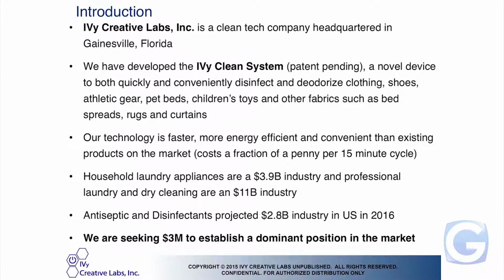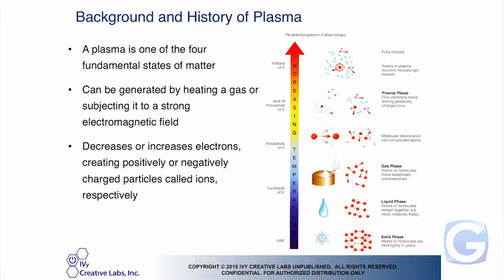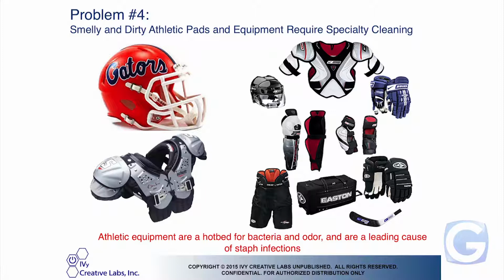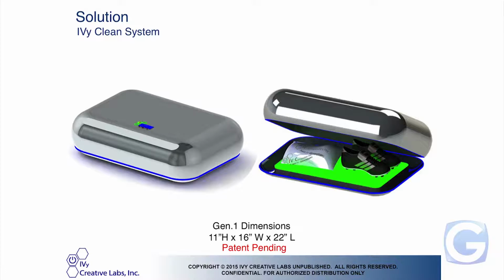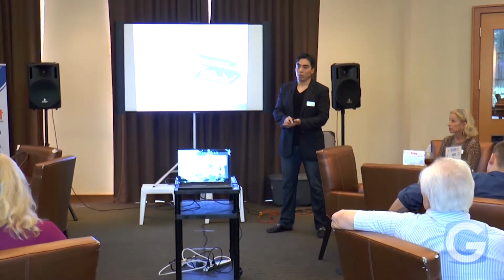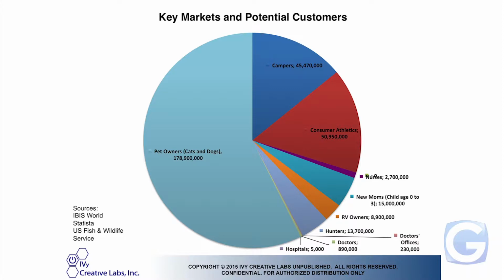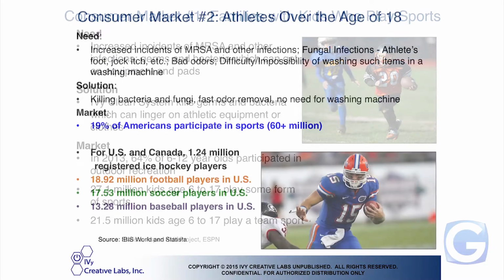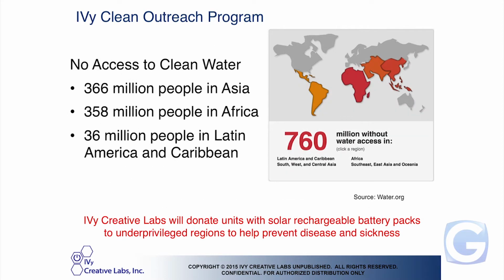GAIN Monthly Networking with Justin Zhou Co-Founder, COO and CSO of IVy Creative Labs